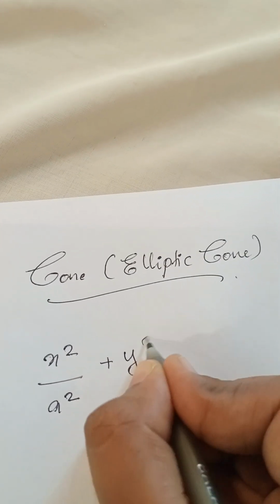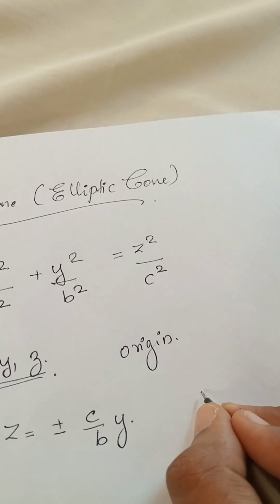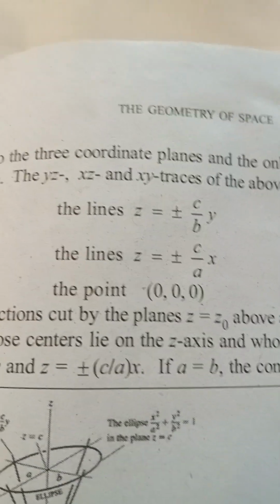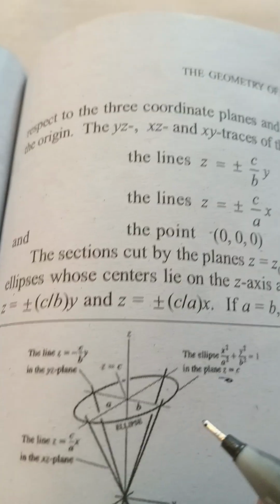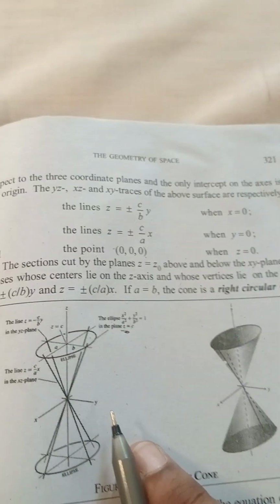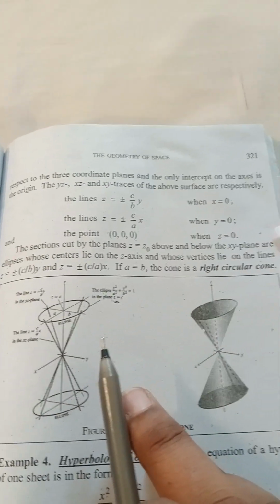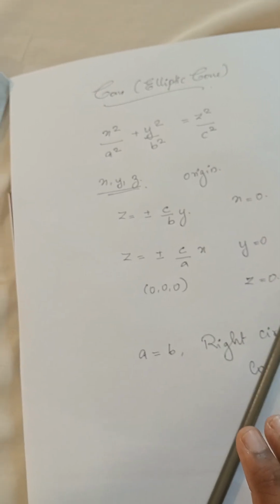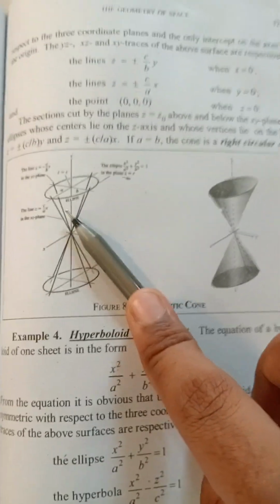19 December 2023